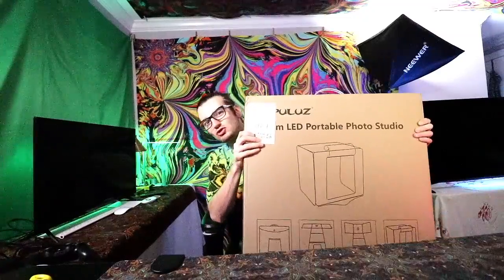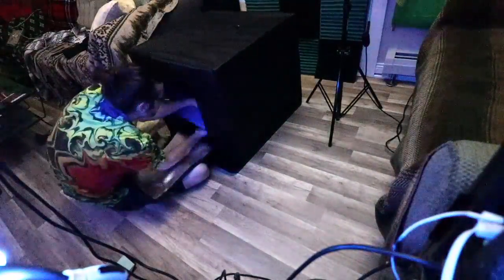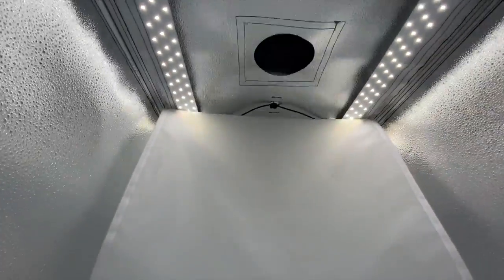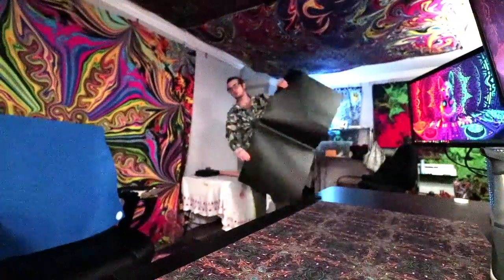Unboxing PhotoLightBox 24x24x24 Photo Box Photography Professional 120LED Light Shooting Tent Table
Photo Light Box 24x24x24 inch, Photo Box Photography Professional 120 LED Light Shooting Tent Table Top Lighting Kit with 6 Background Papers